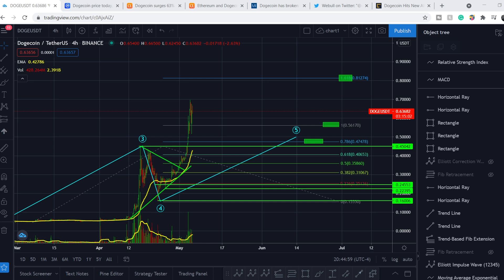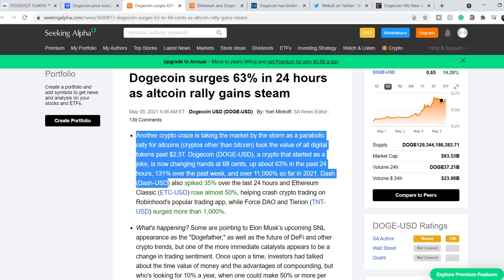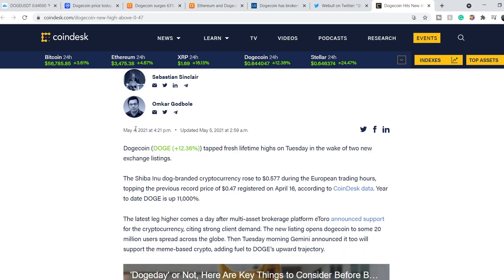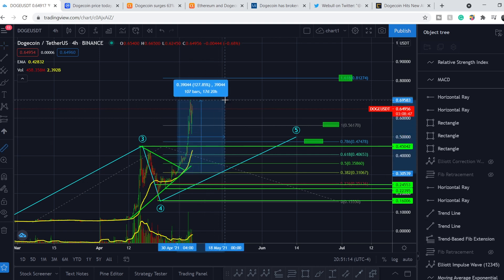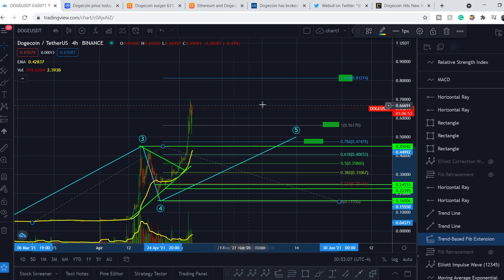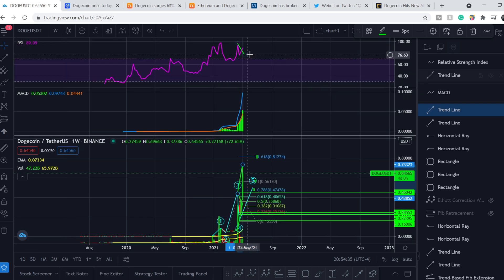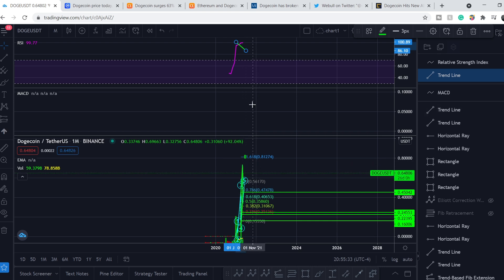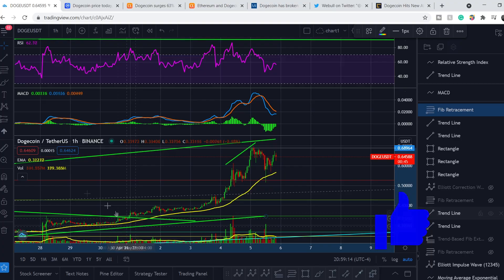DOGECOIN IS SOARING! THE MOST PRECISE ANALYSIS OF THE NEXT POTENTIAL MOVEMENT! | TARGETS HIT! (2of3)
👉Buy Dogecoin on WeBull App! (and get 2 free stocks worth up to $1,850 when you deposit $100 into Webull)

Dogecoin (DOGE) is based on the popular "doge" Internet meme and features a Shiba Inu on its logo. The open-source digital currency was created by Billy Markus from Portland, Oregon and Jackson Palmer from Sydney, Australia, and was forked from Litecoin in December 2013. Dogecoin's creators envisaged it as a fun, light-hearted cryptocurrency that would have greater appeal beyond the core Bitcoin audience, since it was based on a dog meme. Tesla CEO Elon Musk posted several tweets on social media that Dogecoin is his favorite coin. In this DOGECOIN Analysis video, we discuss scalping and investing in the company. We analyze the 50 EMA (Exponential Moving average), MACD (Moving Average Convergence Divergence), RSI (Relative Strength Index), bullish and bearish trends, technical analysis chart patterns, and potential entry and exit points for traders and investors.

Time codes:
0:00 Intro
0:12 Fundamental Analysis
4:06 Technical Analysis